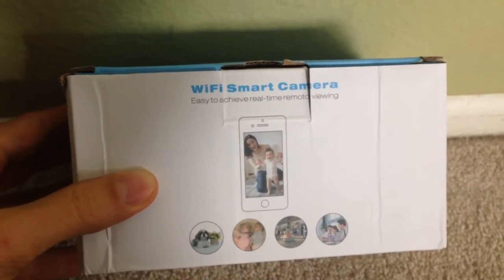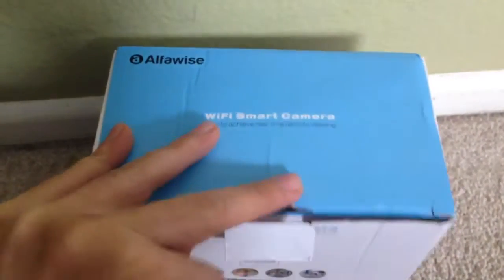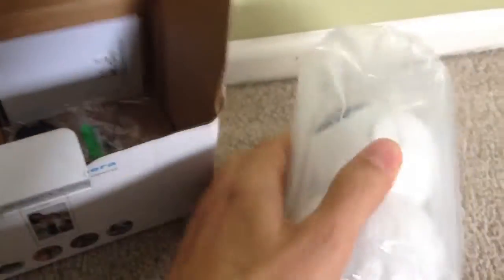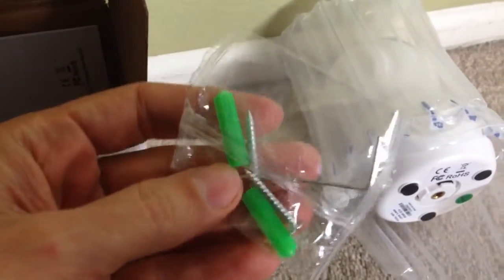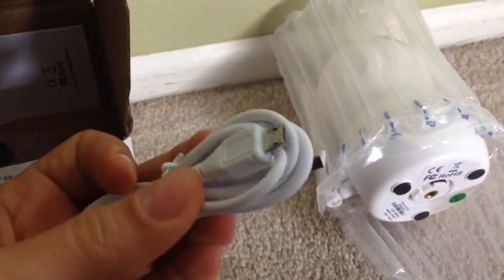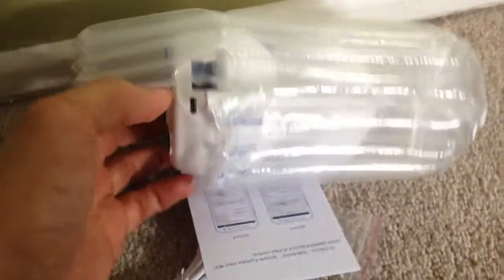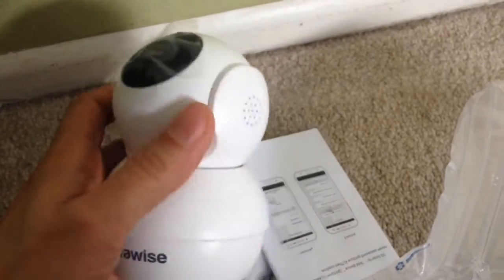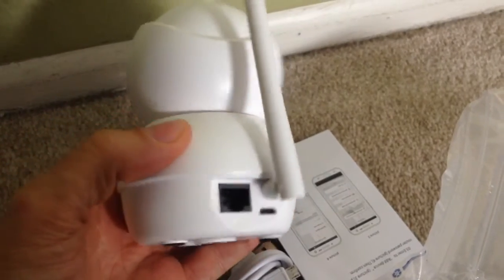Wifi smart camera Alfawise gearbest unboxing